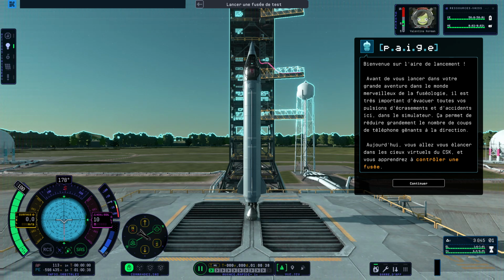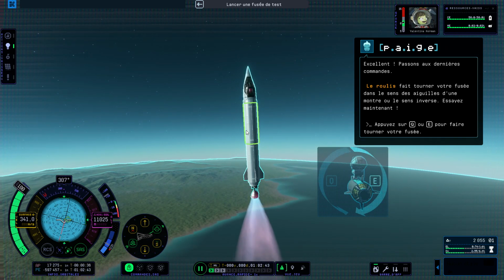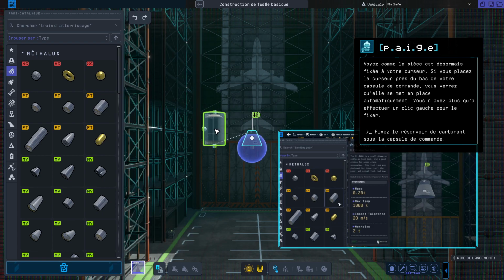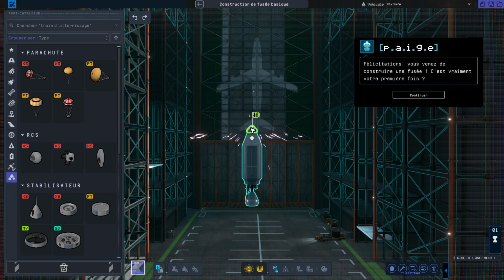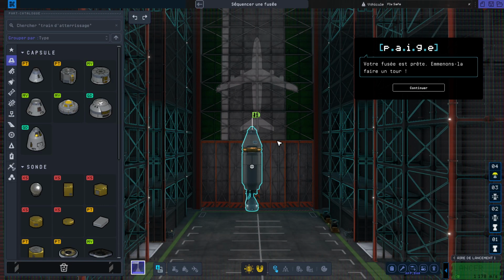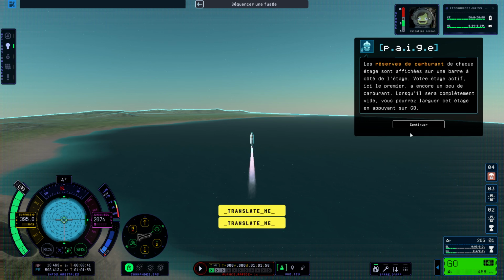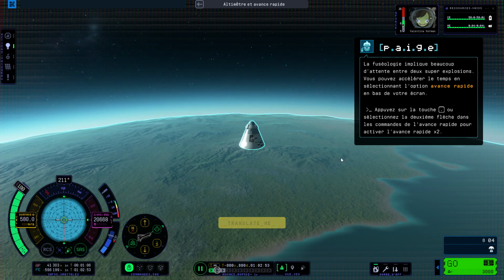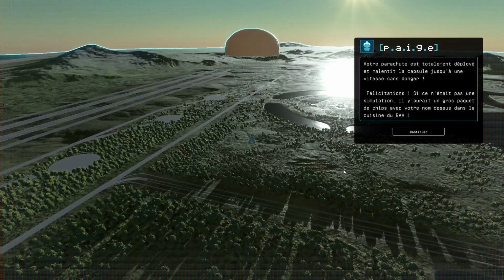Kerbal Space 2 Tutoriel 001